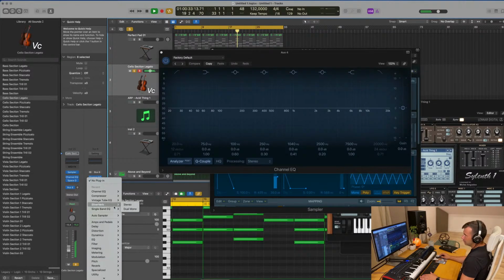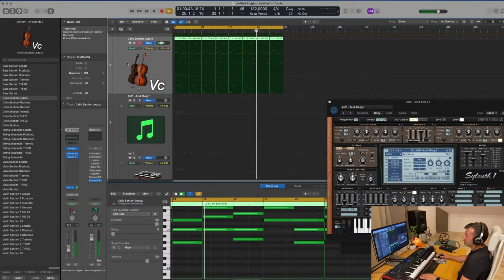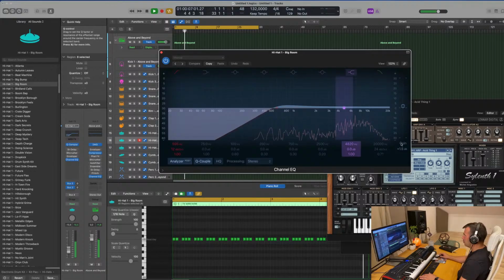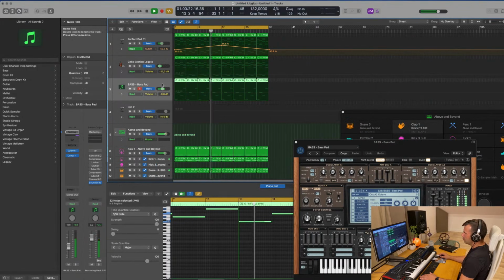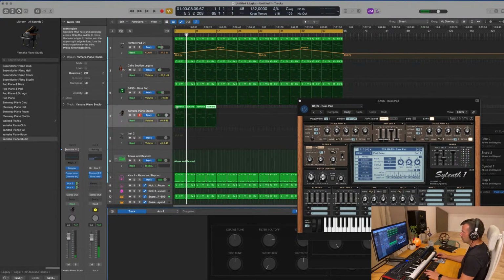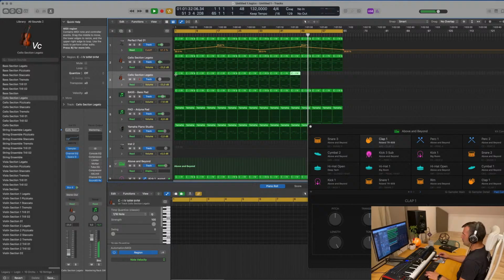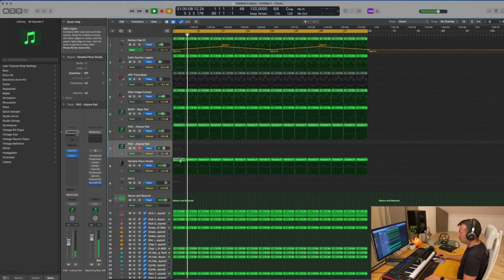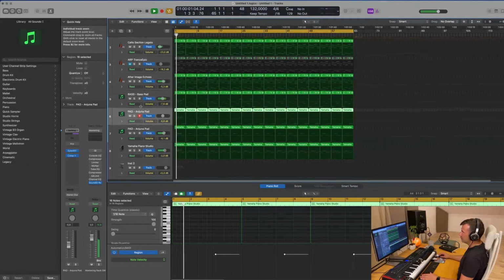Epic Orchestral Trance Like Above & Beyond | Live Tutorial w/ Templates #330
Epic Orchestral Trance Like Above & Beyond | Live Tutorial w/ Templates #330 Ignite Your Inner Trance Legend – Ready to Craft Epic Orchestral Masterpieces?
Dreaming of those soaring, cinematic vibes from Above & Beyond and Armada? In Episode 330 of our Live Electronic Music Tutorials, we dive deep into orchestral trance production LIVE! Starting with a killer MIDI chord progression at 138 BPM, we'll layer orchestral swells, pounding percussion, hypnotic basslines, and ethereal synths using Logic Pro X's built-in tools, Sylenth1, and more. Perfect for beginners to pros – transform your DAW into a trance symphony with our pro templates for Ableton, Logic Pro X, and FL Studio! Unlock Pro-Level Techniques in This Tutorial:  Orchestral Magic: Fine-tune elements, EQ reverb for crystal-clear depth, and program trance percussion that hits hard.
Bass & Melody Mastery: Fuse multiple bass ideas into a driving line, record a soul-stirring piano lead, and craft unforgettable MIDI melodies.
Synth & Layering Secrets: Use polyphony for richer textures, build arpeggiators in Sylenth1, and layer synths over piano for that epic Above & Beyond glow.
Workflow Hacks: Separate creativity from mixing/arranging for faster, flawless tracks.

 Grab Your Ultimate Toolkit & Start Producing Hits Today!
Our orchestral trance templates come loaded with 100% MIDI, 8 synth channels, 7 drum channels, send FX, vocal samples, and a mastering chain – everything you need to hit the ground running. Plus, a bonus samples + MIDI pack!
Explore 100s more trance templates, sounds & presets Quick-Nav Chapters – Jump Right In
0:00 - Intro: Enter the Epic Orchestral Trance Realm
2:20 - Kickoff: MIDI Chord Progression Setup
2:40 - Orchestral Optimization & Tweaks
3:27 - EQ Reverb for Pristine Polish
8:04 - Programming & Mixing Trance Percs
13:26 - Building a Multi-Idea Bassline
17:38 - Recording the Heart-Pounding Piano Lead
18:11 - MIDI Trance Melody Creation
19:40 - Balancing Creativity, Arrangement & Mix
20:35 - Polyphony Power-Up
22:36 - Sylenth1 Arpeggiator Build
28:44 - Hear the Magic: Above & Beyond Vibes
29:22 - Synth Layering Over Piano
31:15 - Final Insights & Inspiration This tutorial is your FREE gateway to pro trance production – watch, download, and create! If it sparks your creativity, hit LIKE, SUBSCRIBE for weekly live sessions, and drop a for alerts. Comment: What's your go-to trance track for inspiration? Let's connect and elevate the scene! OrchestralTrance TranceMusic MusicProduction AboveAndBeyond ArmadaMusic LogicProX AbletonLive FLStudio ElectronicMusicTutorial SoundDesign TranceTemplates ProducerTips EpicTrance MIDIProduction Sylenth1 Level Up Further: Sell your own templates & sounds
Follow for exclusive discounts & promos: